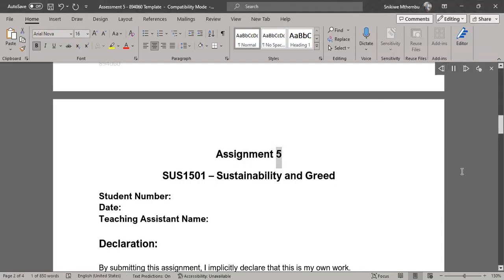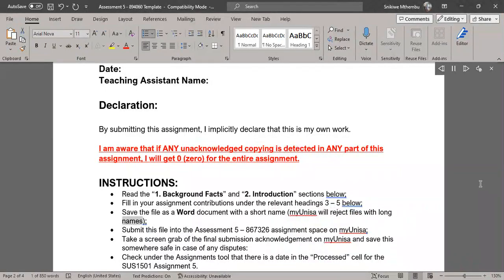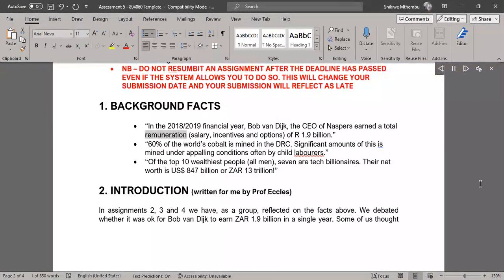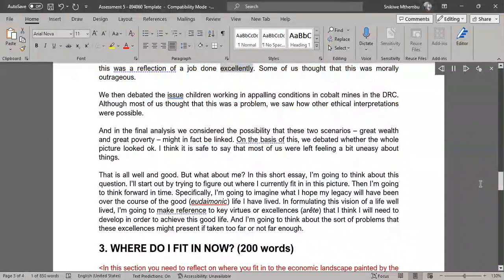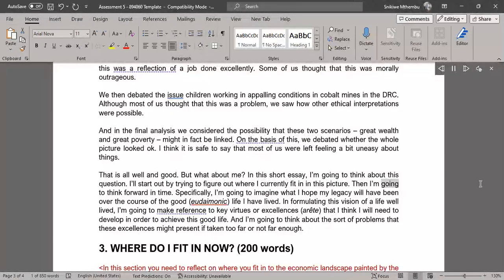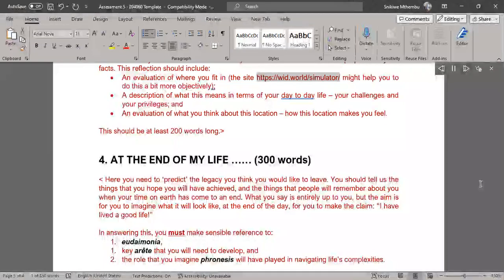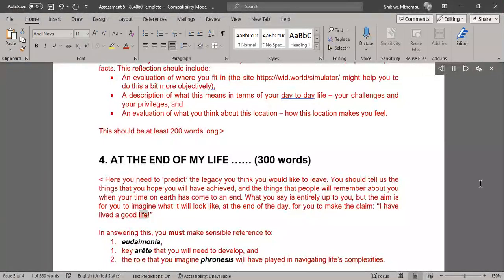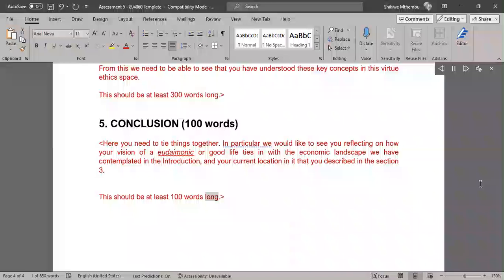SUS1501 Assignment 5 reading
SUS1501 – Sustainability and Greed reading